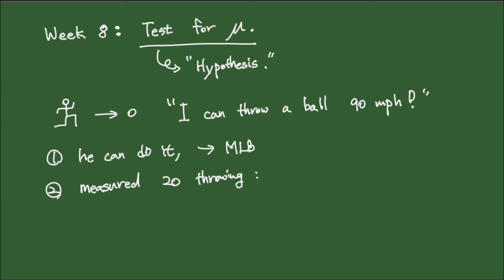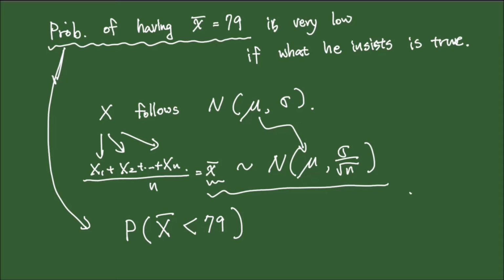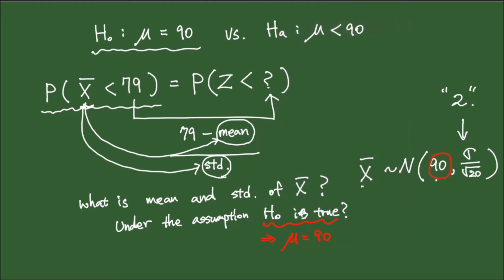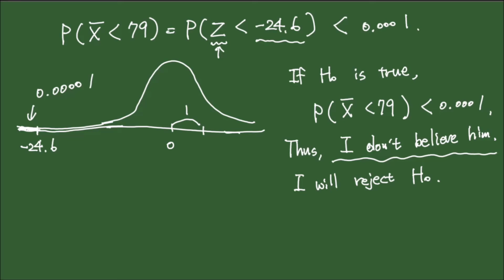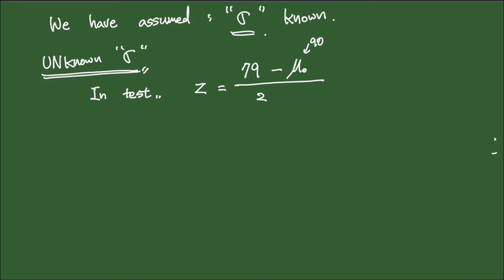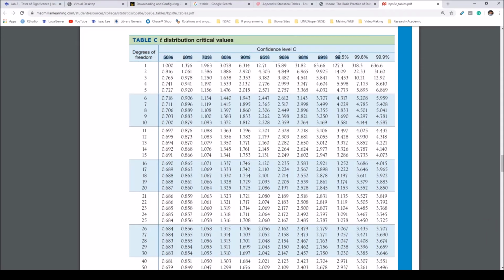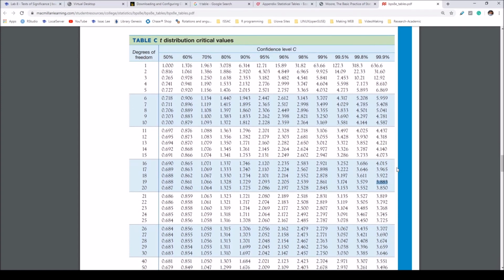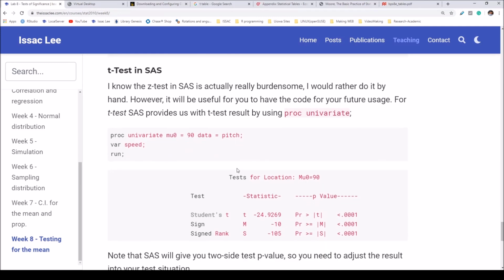Stat2010 - Week 8 Test for population mean.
U of Iowa stat2010-discussion section week 8